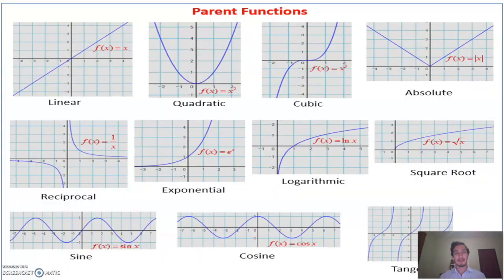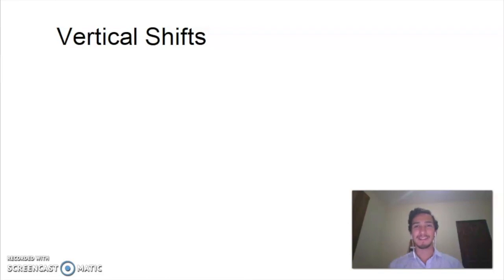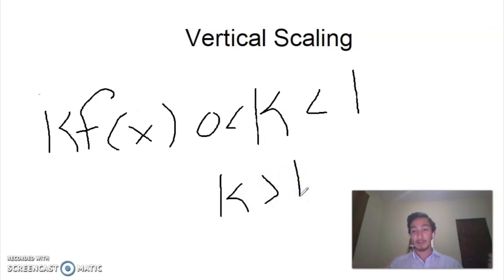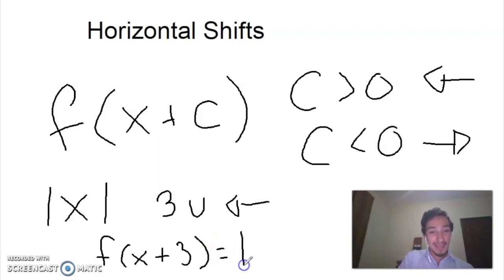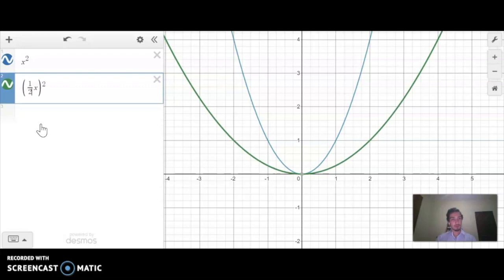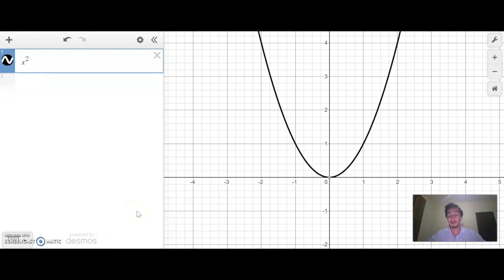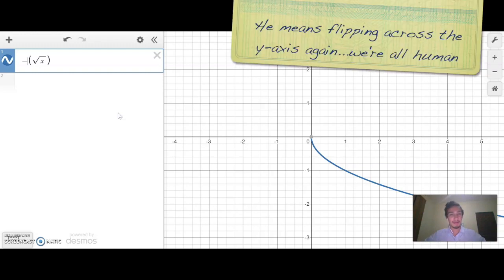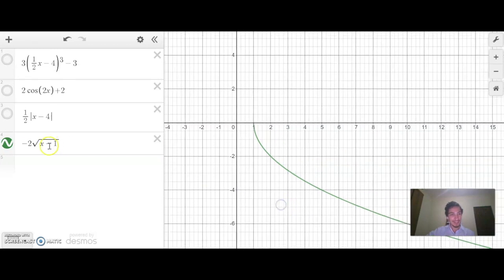Advanced: Transformations of Functions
Teacher Andrew introduces function transformations.

*The competencies in this video are required mastery for 11th graders, but are recommended for all*